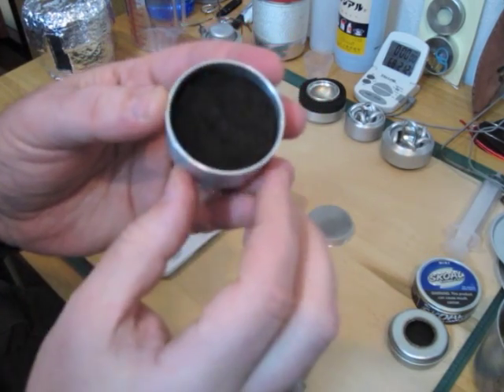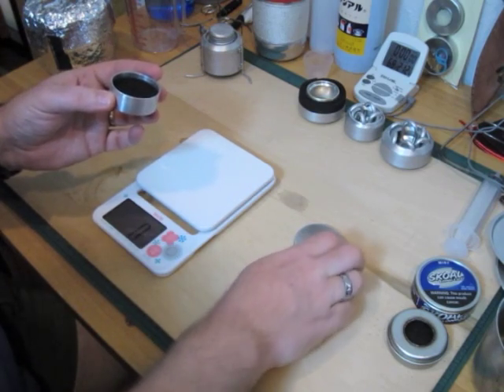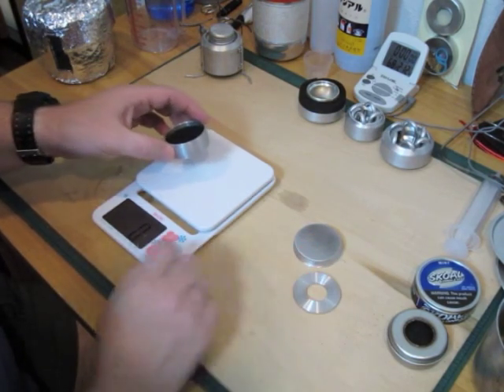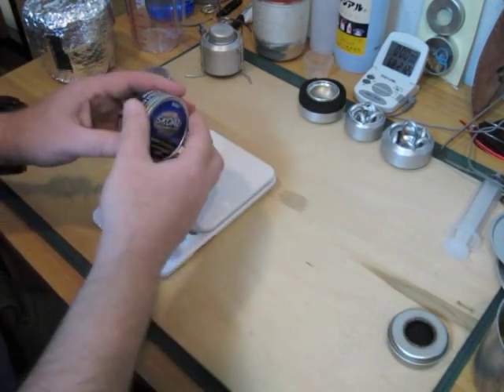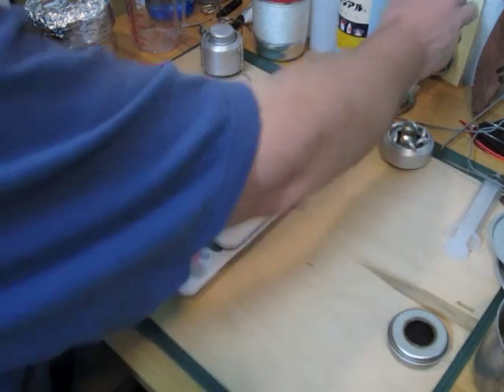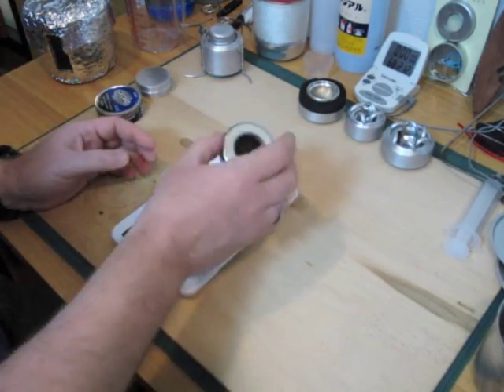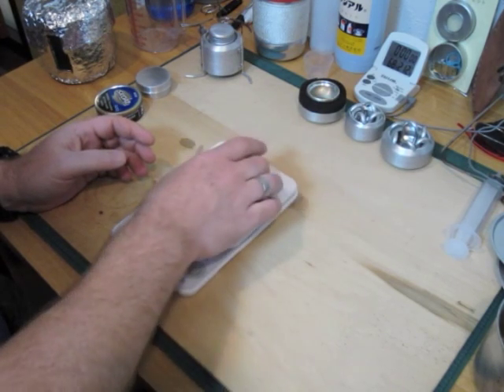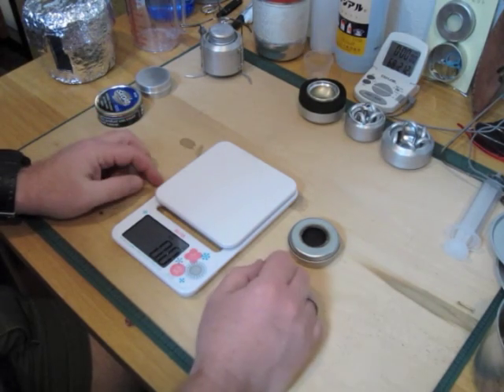Sewing Kit Stove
A small stove I built from a tiny sewing kit over here in Japan that I found in a 100 Yen stove. I also show a couple of other ideas from some guys building stoves currently, Smokeeater908 and JPtheman1.